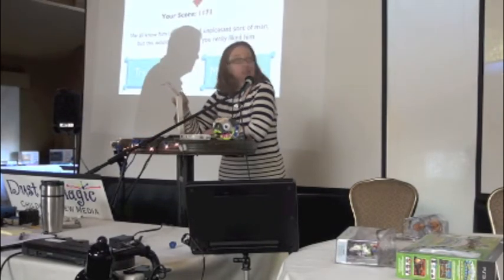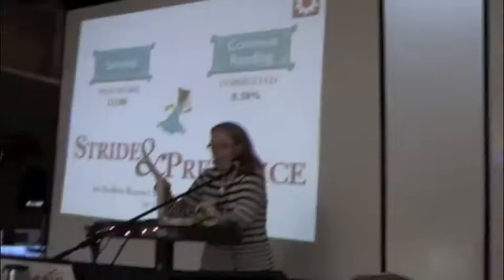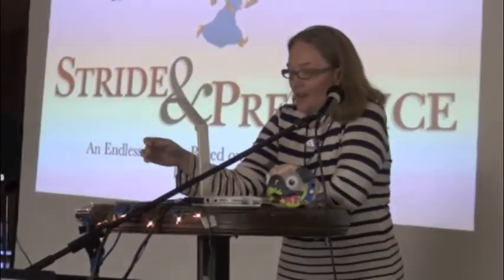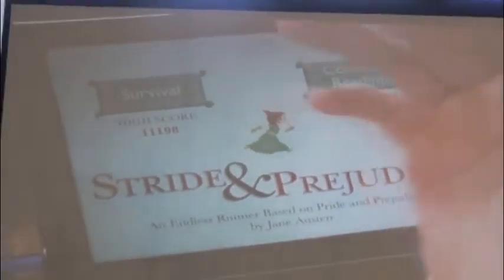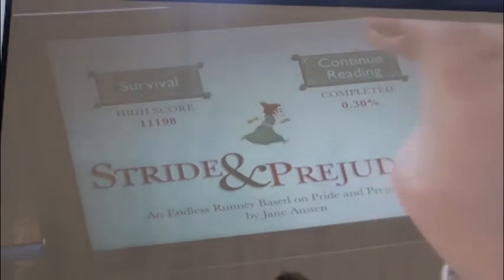Dust or Magic - Stride & Prejudice by No Crusts Interactive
Dust or Magic presentation

Carla Engelbrecht Fisher of No Crusts Interactive shares her latest learning game app called Stride & Prejudice. The game is considered an "endless runner", where Lizzy Bennet, the book's protagonist, runs atop of the scrolling text from the book. The more the character runs, the more text you can read!